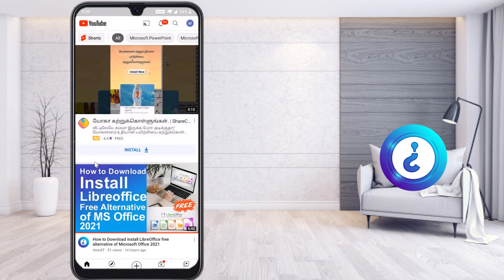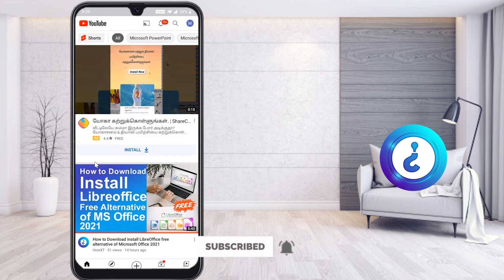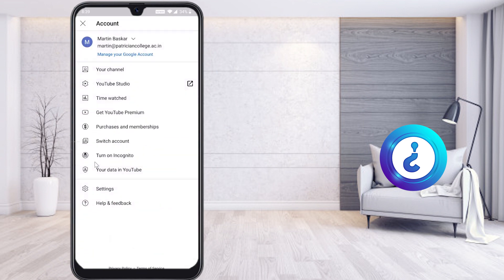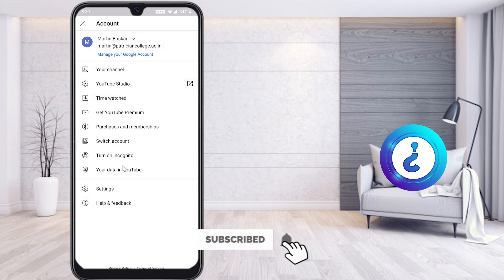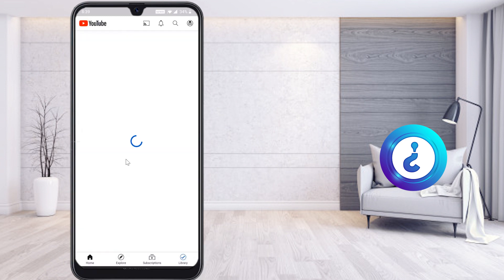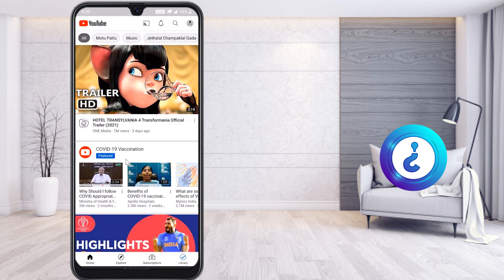How to turn off Age Restriction on YouTube from mobile 2021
This video tutorial will help you How to turn off Age Restriction on YouTube from mobile 2021, we can turn off age restriction from our mobile it easy step.

00:00 | Introduction
00:22 | Age Restriction
01:07 | How to turn off restriction
02:20 | incognito Tab enable YouTube